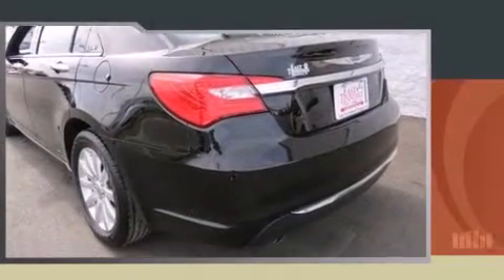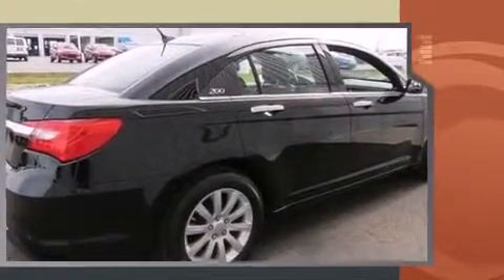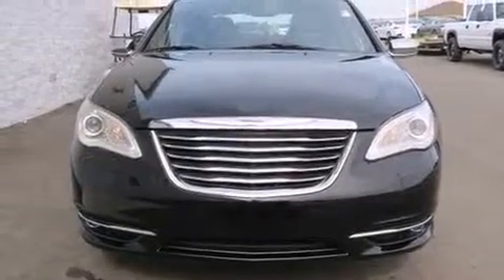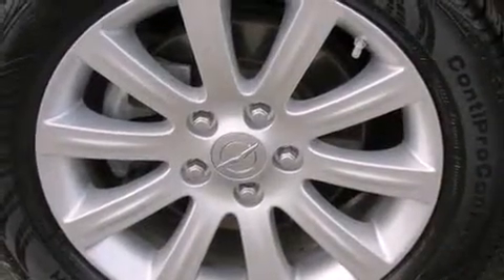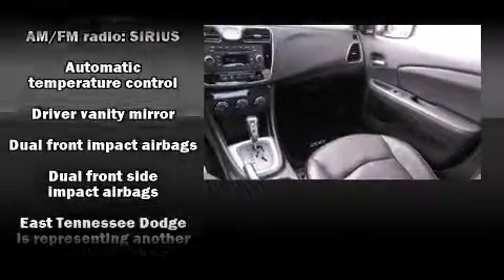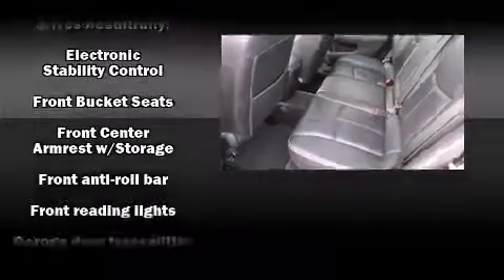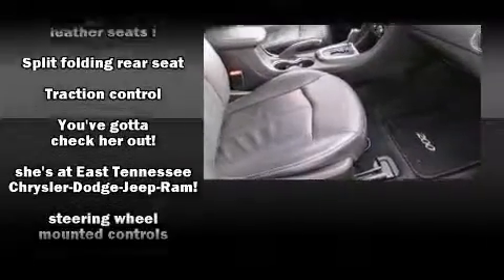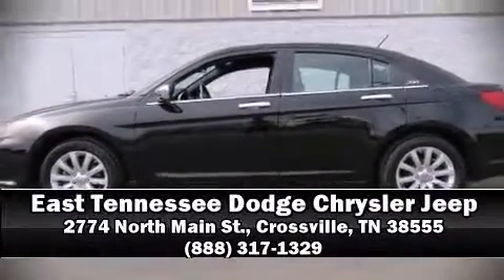2013 Chrysler 200 Limited in Crossville, TN 38555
2774 North Main St.

Discerning drivers will appreciate the 2013 Chrysler 200. With just over 35,000 miles on the odometer, this 4 door sedan prioritizes comfort, safety and convenience. It features an automatic transmission, front-wheel drive, and a refined 6 cylinder engine. Chrysler prioritized comfort and style by including: front and rear reading lights, a tachometer, a built-in garage door transmitter, an automatic dimming rear-view mirror, power windows, remote keyless entry, and cruise control. Features such as automatic climate control and leather upholstery prove that economical transportation does not need to be sparsely equipped. Enjoy your favorite music via the stereo system, which includes a CD player with MP3 capability, steering wheel mounted audio controls, and 6 speakers, enhancing the audio experience throughout the interior. Chrysler also prioritized safety and security by including: dual front impact airbags, front SIDE impact airbags, traction control, brake assist, anti-whiplash front head restraints, ignition disabling, and 4 wheel disc brakes with ABS. This car was designed with safety in mind, allowing you to drive with even greater assurance. A Carfax history report indicates just one previous owner. We pride ourselves in the quality that we offer on all of our vehicles. Please don't hesitate to give us a call.